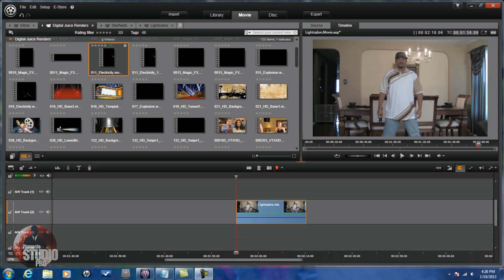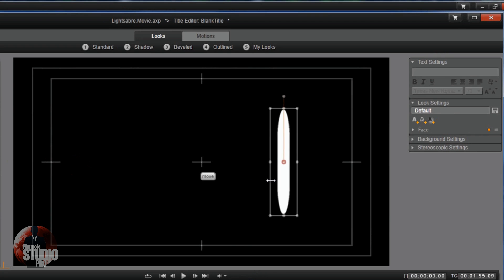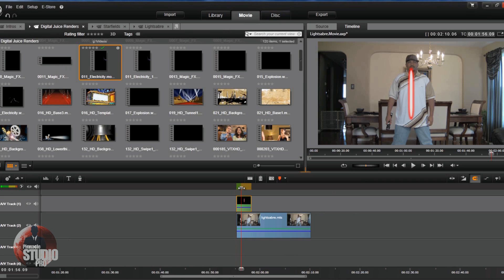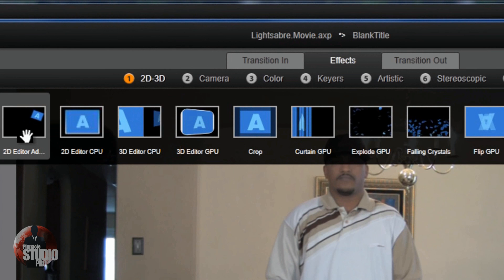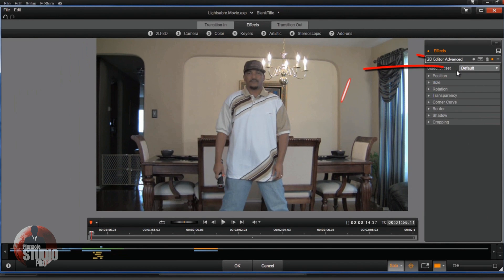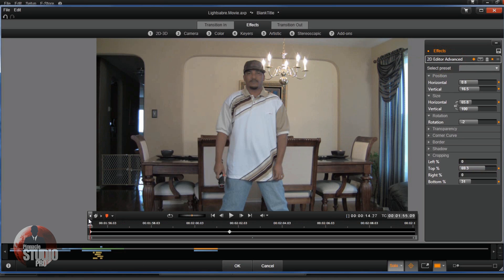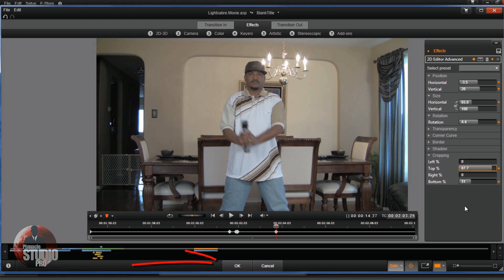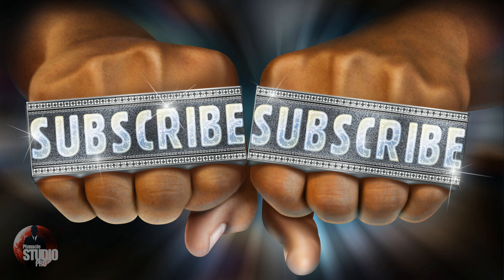Pinnacle Studio 16 17 & 18 Ultimate - Lightsaber Tutorial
This tutorial on the lightsaber effect for Pinnacle Studio 16, Pinnacle Studio 17, and Pinnacle Studio 18 Ultimate will show you how to use the force and engage in a lightsaber battle in any of your videos. We use the same principles as the energy ball effect to create a lightsaber with the title editor.

Support PinnacleStudioPro